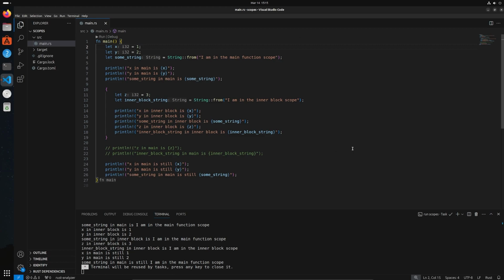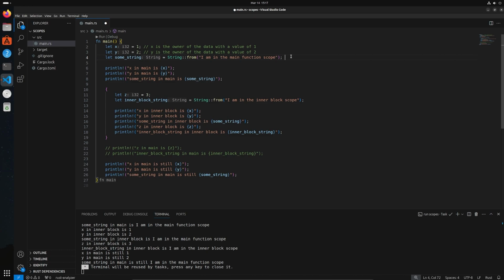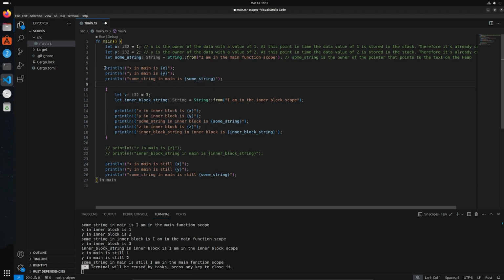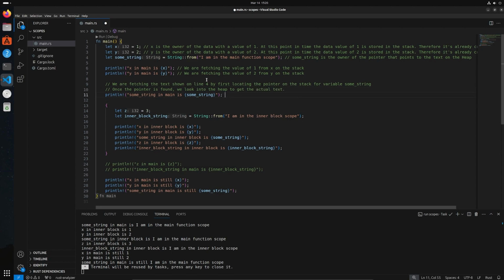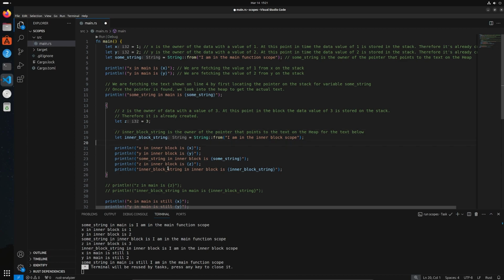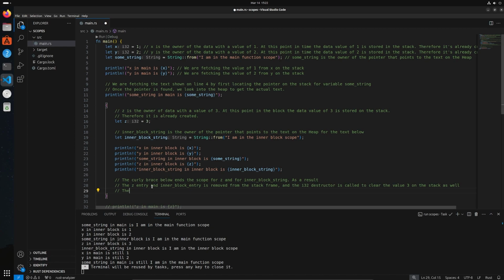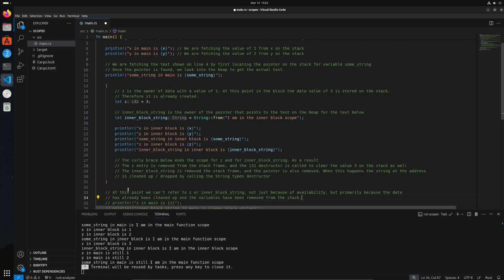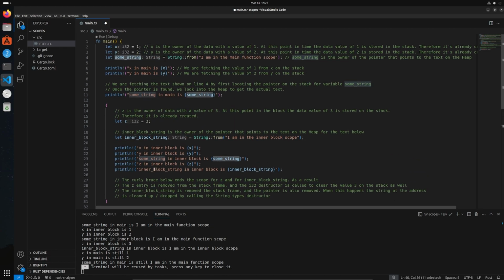Lets Learn Rust - 29 - Ownerships and Scopes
G'day guys

In this video I walk through a simple program and how ownership is tied to scopes in Rust. We step through commenting the journey along the way.

Important Times

00:00 - Introduction
00:32 - Walking through the program
10:57 - Conclusion